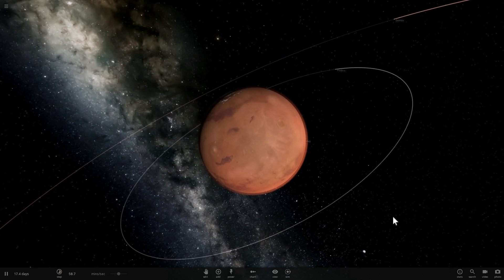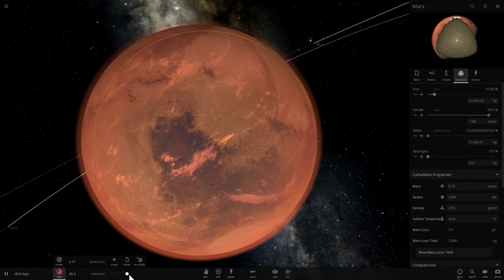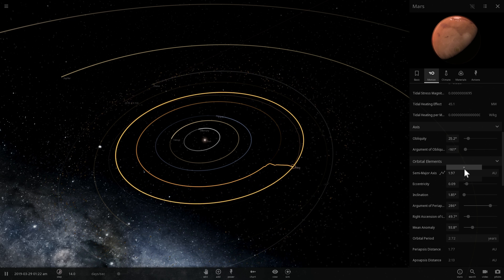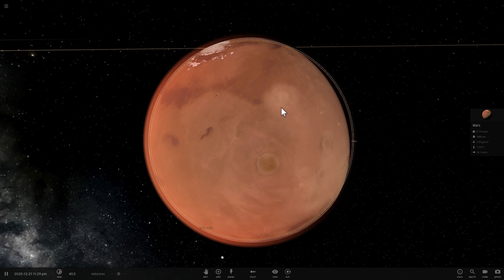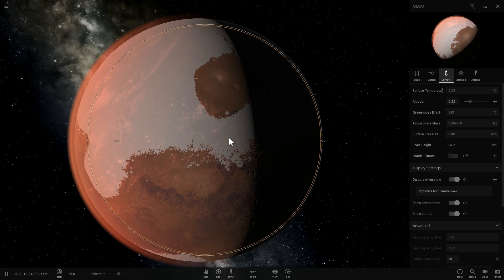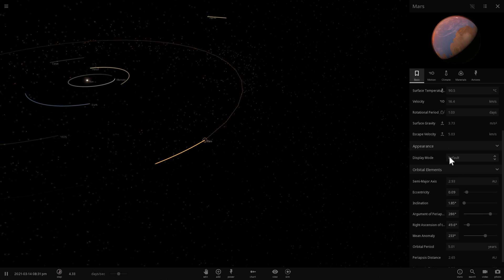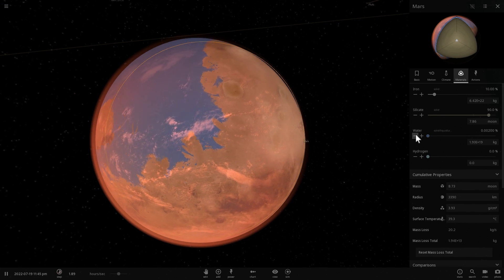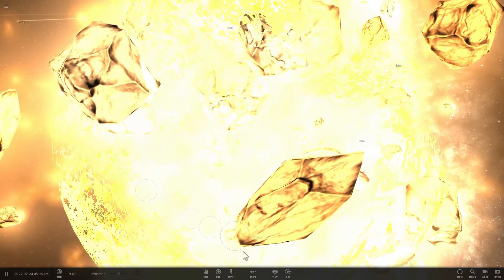New Theory Suggests Mars Was Made in Asteroid Belt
In this video, we will talk about a new theory that suggests Mars was created far away from where it actually is today.